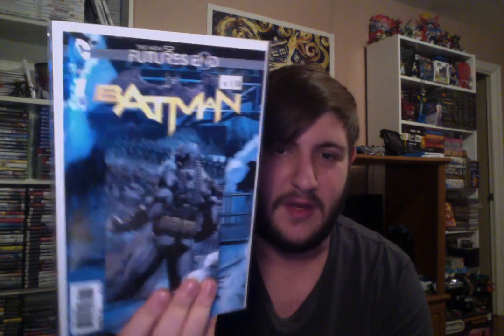Comic Book Pickups Time! #15: Deadman and The New 52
Got a bunch of cheap New 52 DC comics